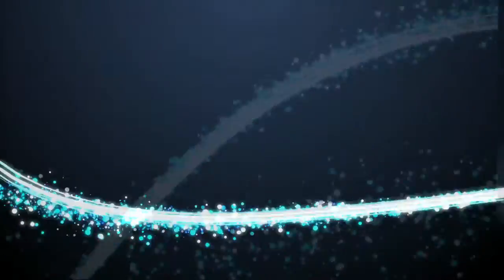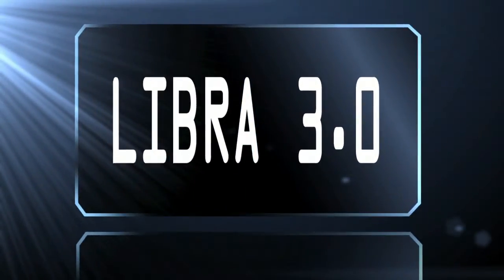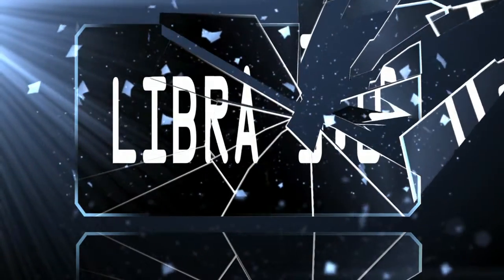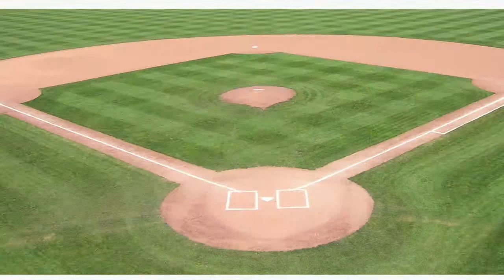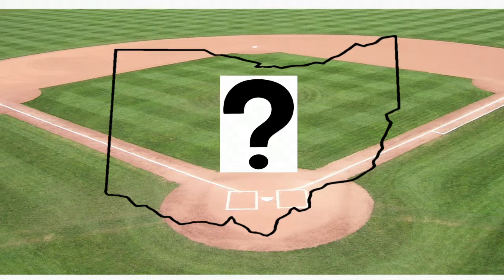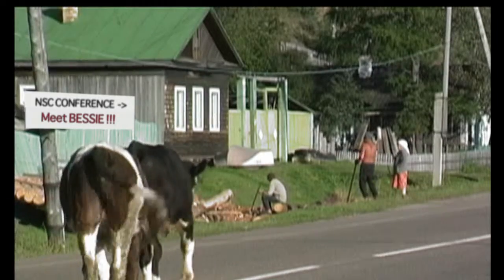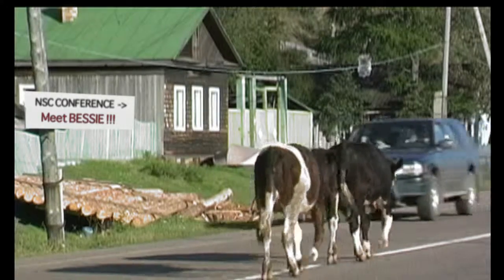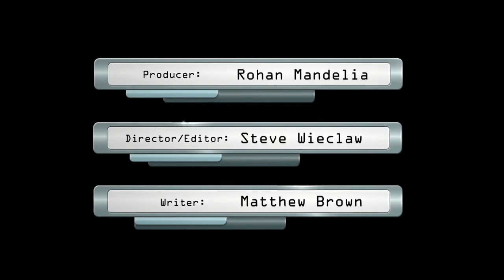Libra 3.0 New Features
Corporate video parody describing exciting new features for agent support software.